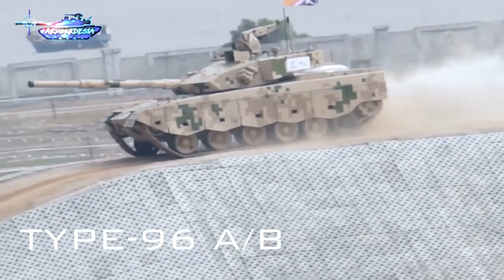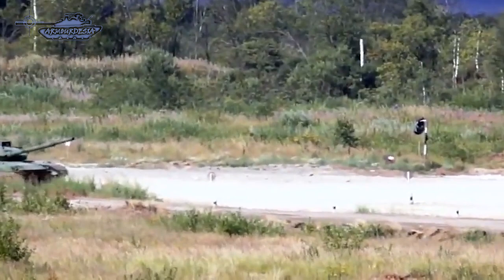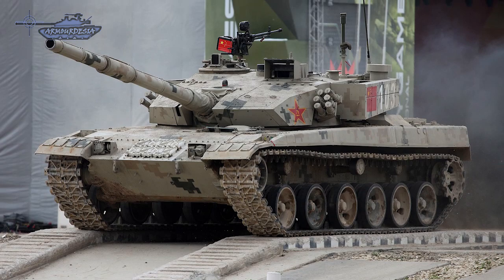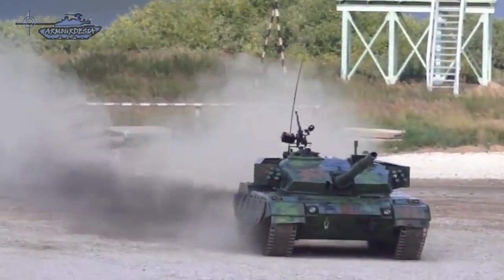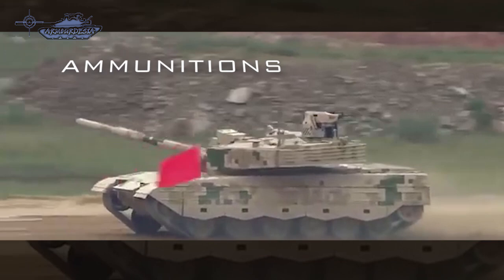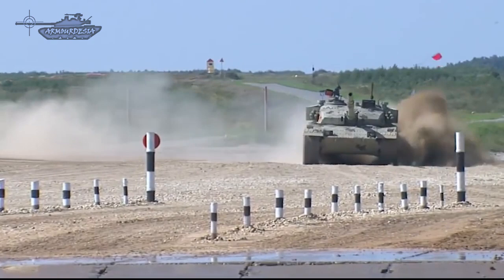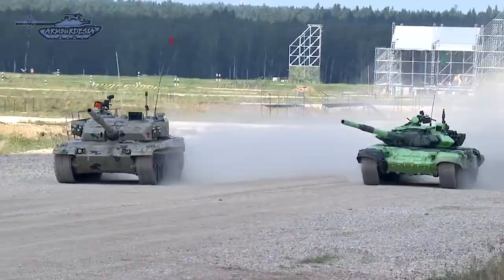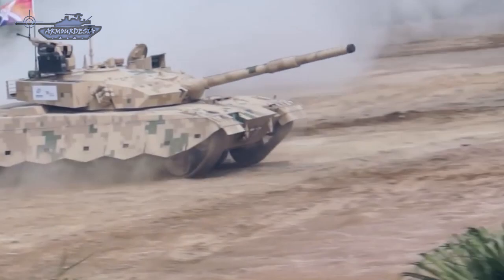Type-96 tank: Backbone of PLA Armor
No country today has as many tanks as China’s armed forces have. In 2016 Chinese state media revealed with utmost certainty that of “more than 7,000 tanks were in active service”, and less than half were considered up to date. These comprised 2,000 Type 96 and Type 96A tanks and 600 Type 99’s. The Type 85 2 M was upgraded by NORINCO in to the Type 85 3 and was first seen in 1995. It was equipped with a new diesel engine and ERA fitted across the front of the turret and hull. Though offered as an export vehicle, this vehicle was accepted by the PLA for its own use with some modifications as ZTZ96 or Type 96. The tank was the PLA’s first Main Battle Tank, entering production in 1996. With the introduction of Type 96, older Type 59’s and Type 69’s started to be withdrawn from service and the new tank started to equipped amongst the more elite PLA tank regiments. The Type 96A is a close to third-generation upgrade of Type 96. Its internal electronics may have been upgraded to Type 99 standards. The visual profile of the Type 96A is similar to the Type 99. However, the Type 96A can be distinguished from the Type 99 by the driver's position of the left side of the hull. From experience gained during 2016 Russian Tank, Biathlon China had modernized its type-96 tank. It is equipped with an improved engine, improved high-performance gun with an upgraded fire-control system, new transmission, chassis, ventilation, communications, and computer systems, exhaust and suspension.
Jeremy Blake: The Emperor Army
Reference: